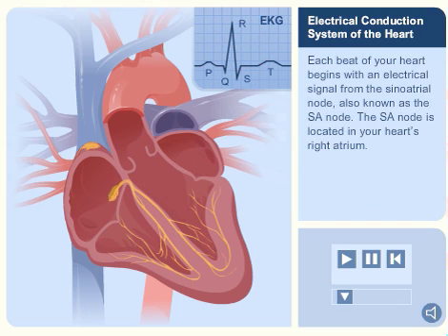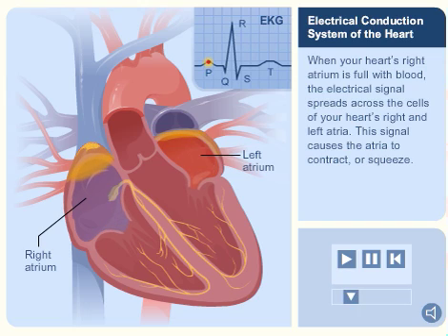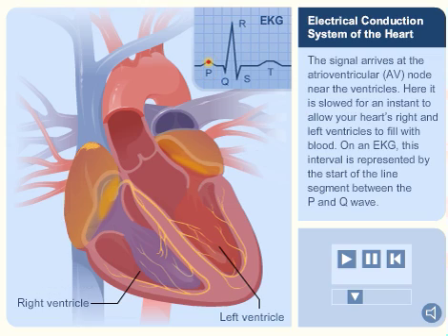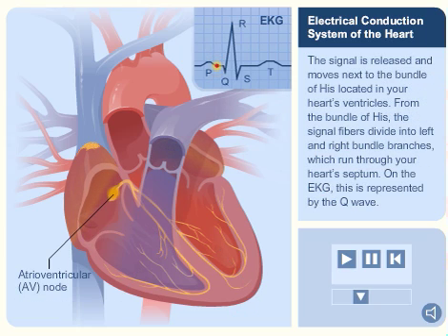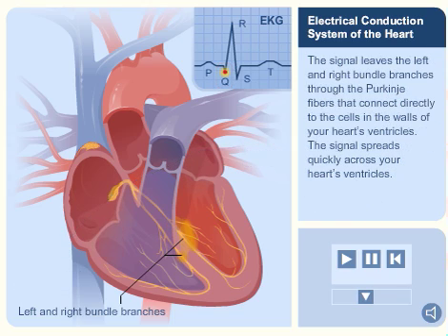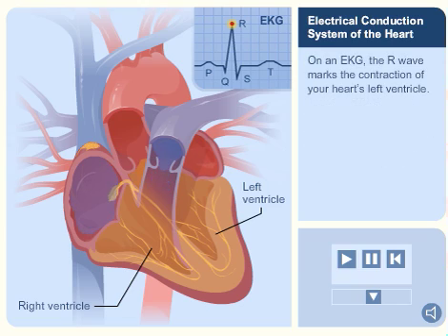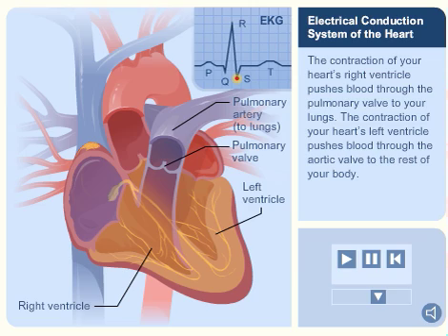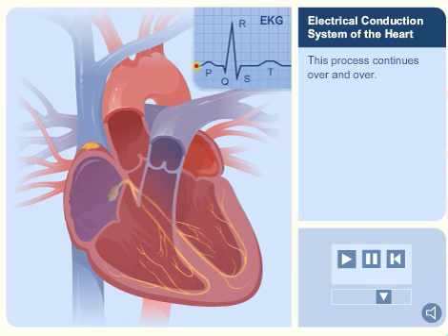Heart EKG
Discussion of Texas Institute Video on EKG